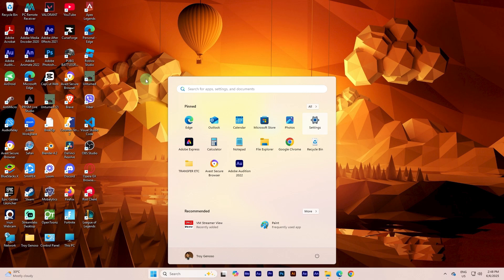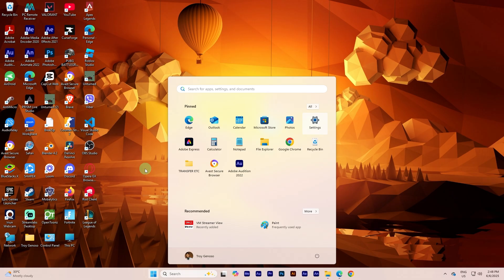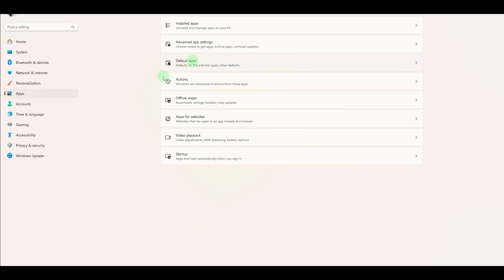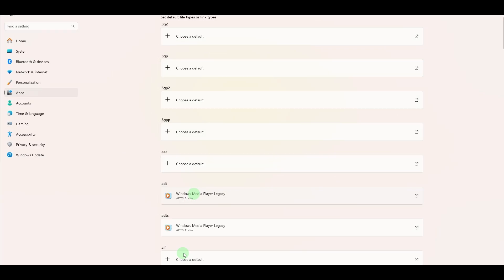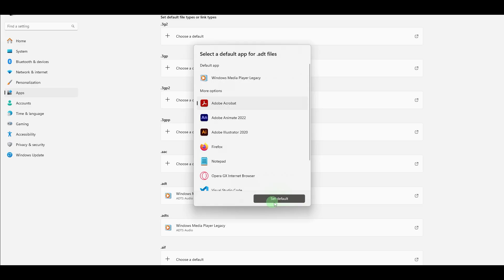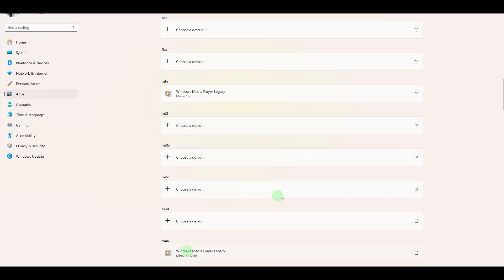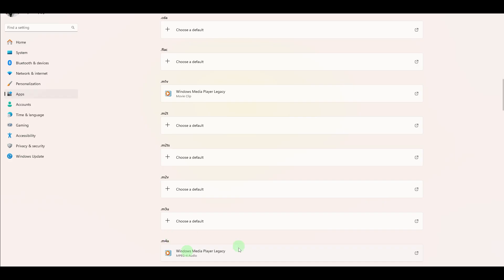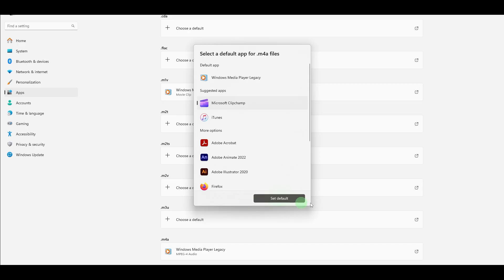How To Remove Windows Media Player As Default (Quick & Easy)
This guide will show how to remove Windows Media Player as default. Use this easy method to choose a different media player to use as your default on your Windows computer.